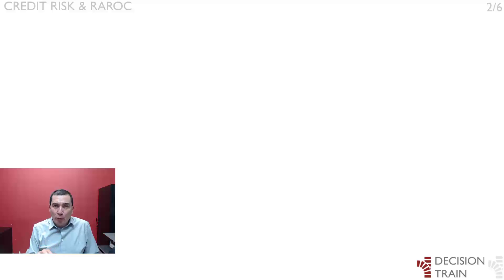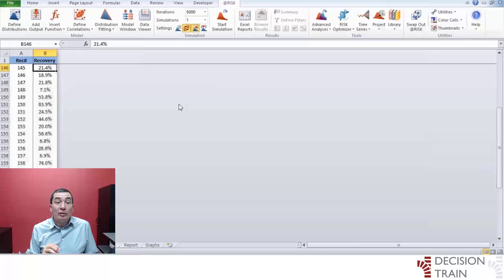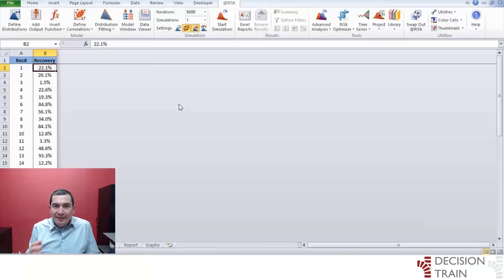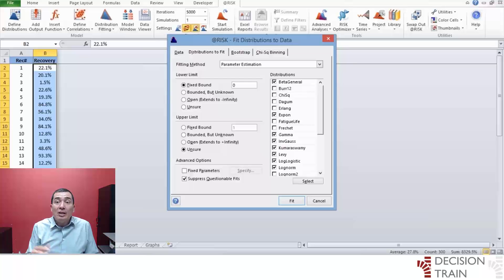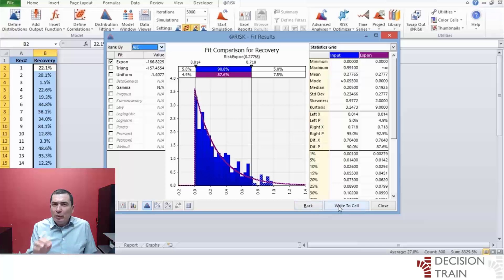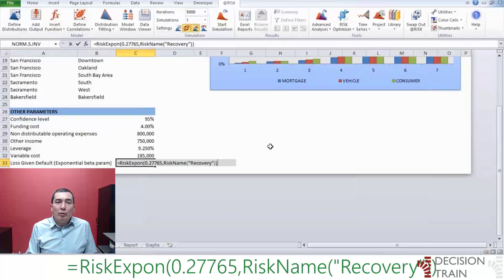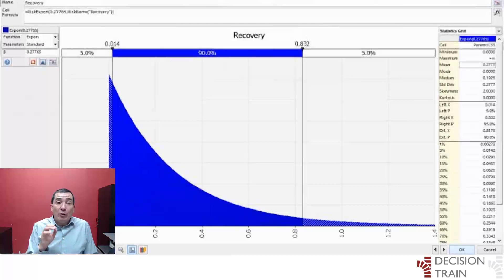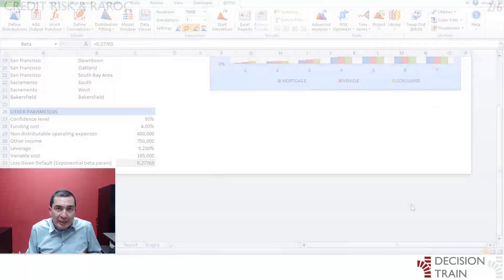Lesson 2 Calculating loss given default parameters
We will first calculate a stochastic variable for loss given default, that is, the amount that is not covered by any collateral once a certain loan has defaulted. For this, there is available historic data on tab “Recovery Data”. Once the workbook has been opened, go to the “Recovery Data” tab. In here, we find a historic list of 300 defaulted loans. The Recovery % column refers to the percentage of the loan that was recovered after it had defaulted.  There is no reason to believe that the fundamental nature of this historic data has changed. Therefore, we will use a fitted distribution to this historic data as an adequate proxy to calculating loss given default.